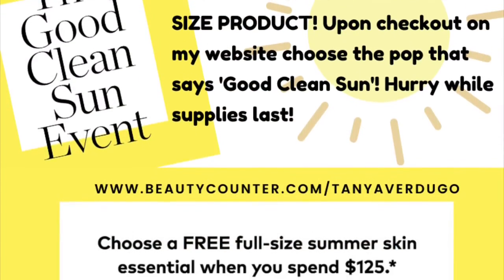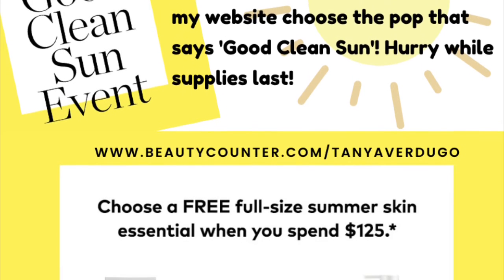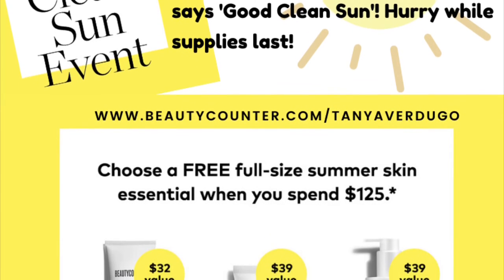May 21, 2020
Beautycounter good clean!